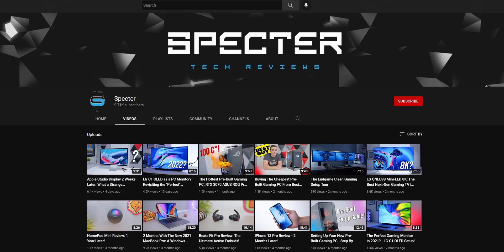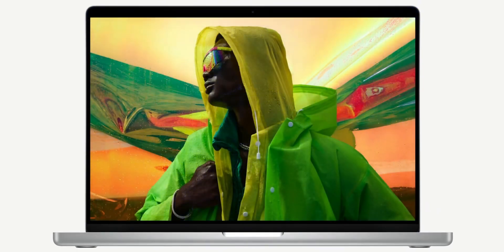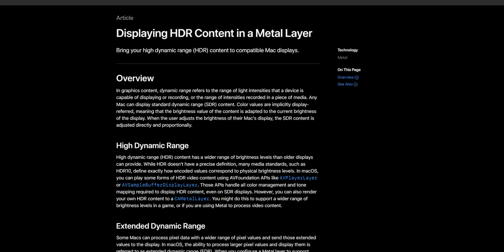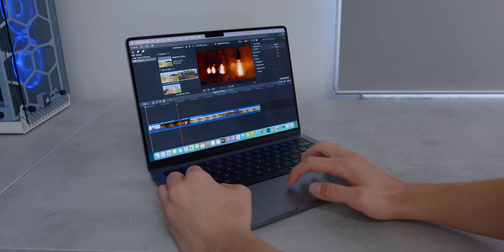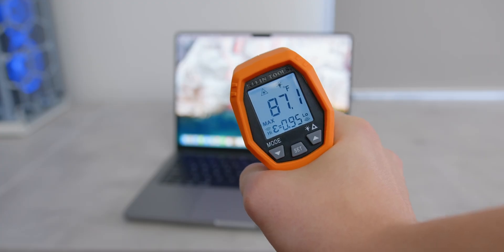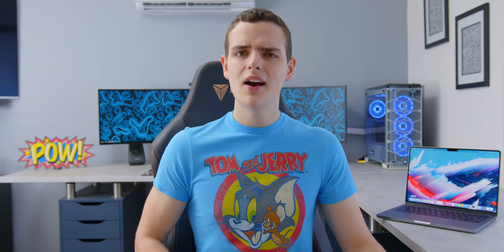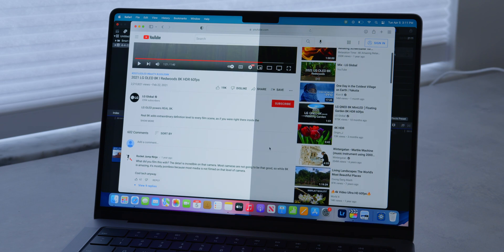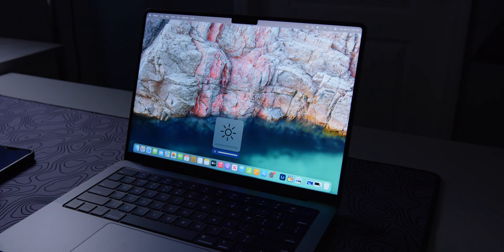Double Your MacBook Pro's Brightness With This App!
This new app unlocks the MacBook Pro's display doubling the standard brightness from 500 nits to 1000 nits. It's pretty neat, but comes with some quirks that make it one of the most interesting mac apps I've seen in a while! Still super buggy though...

Product links:
MacBook Pro (14)
MacBook Pro (16)
Pro Display XDR